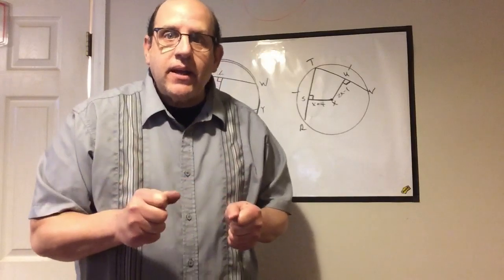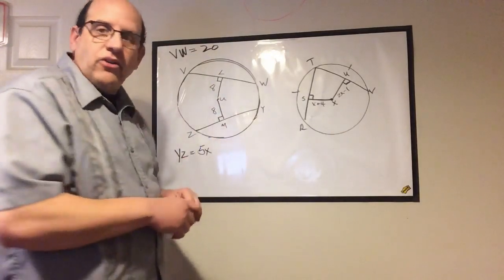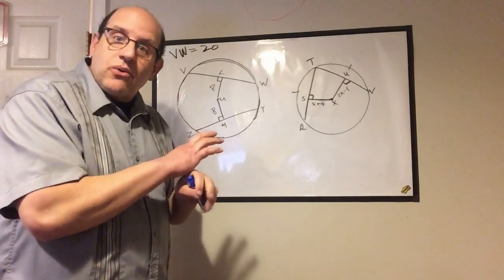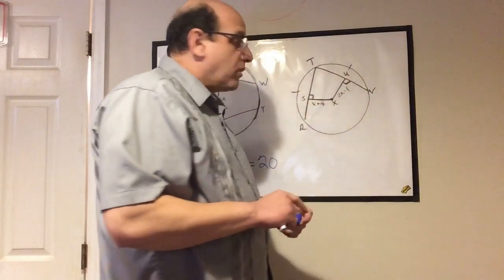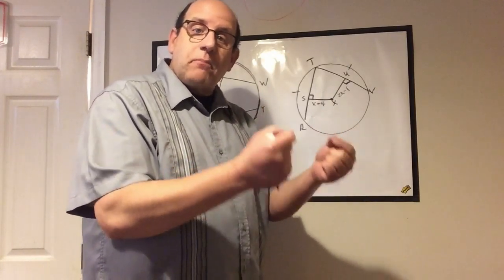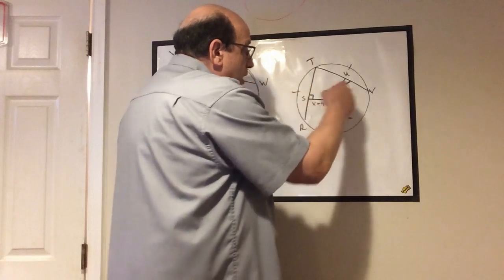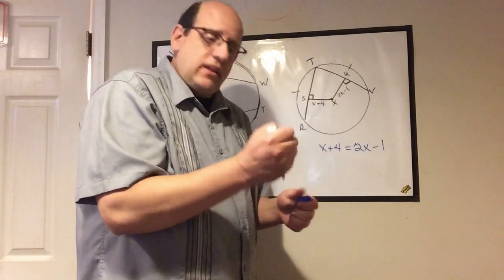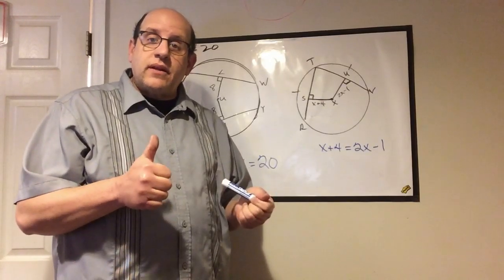Arcs and Chords 13-14